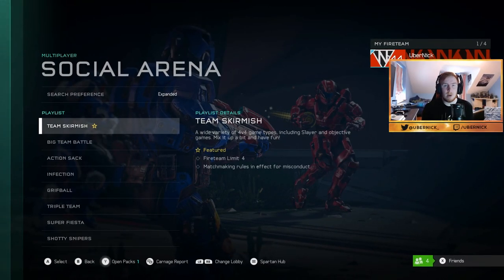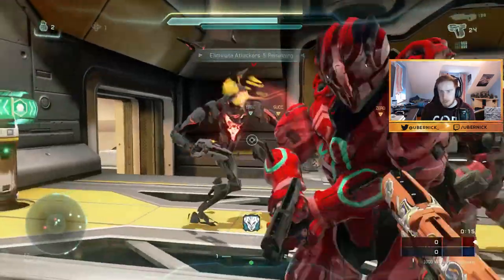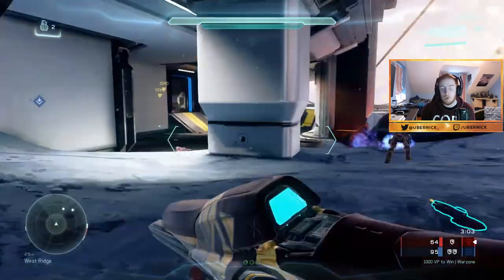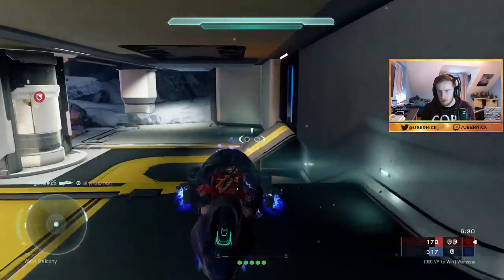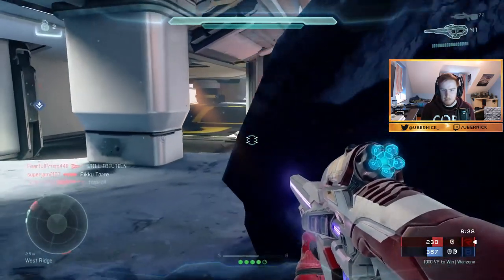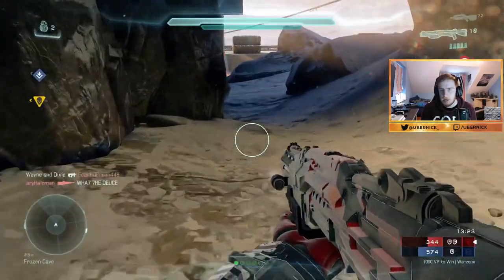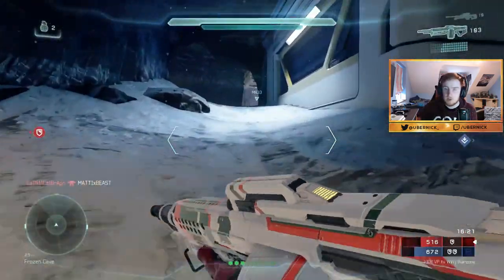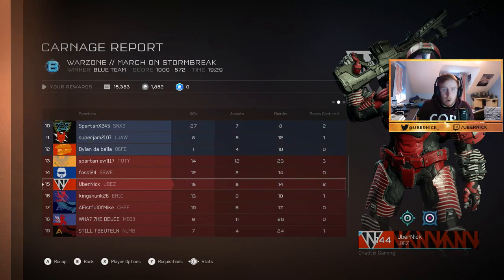Halo 5 - Gold Req Pack Challenge!